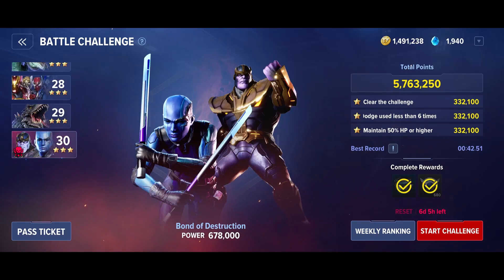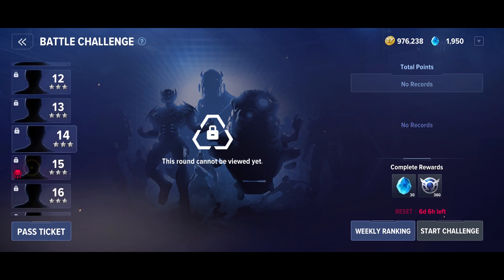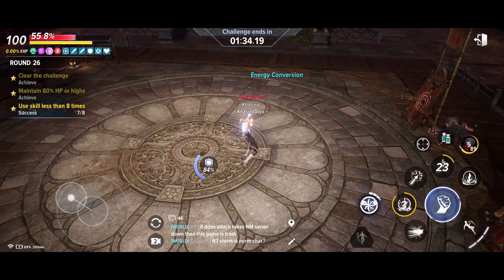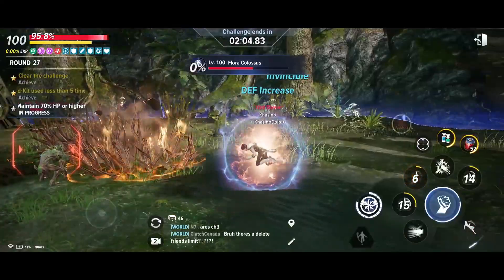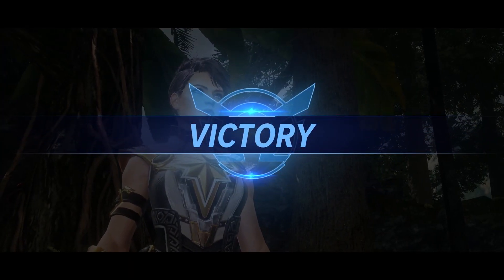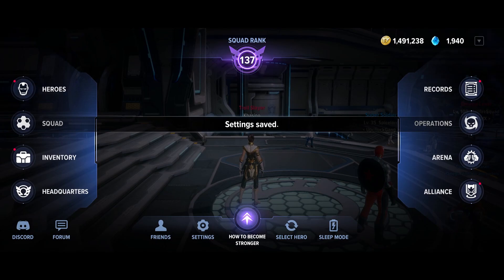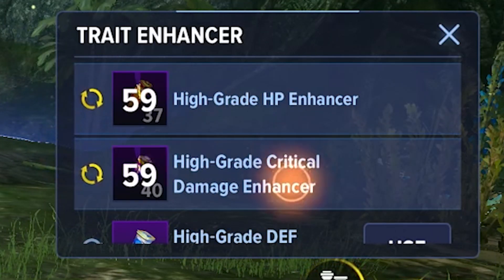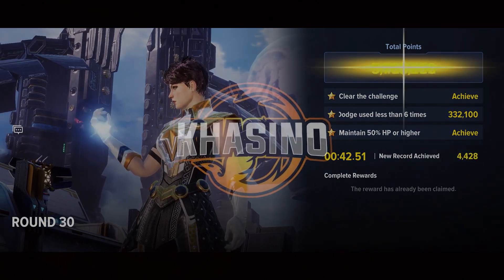Battle Challenge: Explained! - MARVEL Future Revolution - MFR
MARVEL Future Revolution - Battle Challenge: Explained!

This is the fourth episode in my New Player Guide series! Unlocking at level 42, Battle Challenge is a fun and challenging game mode. It's also the best way to score Cores!

Timestamps:
00:00 - Intro
00:20 - Game Mode Overview
01:58 - Cores Explained
04:54 - Pro-Tips

Also feel free to add me on Discord:
Khasino#2011